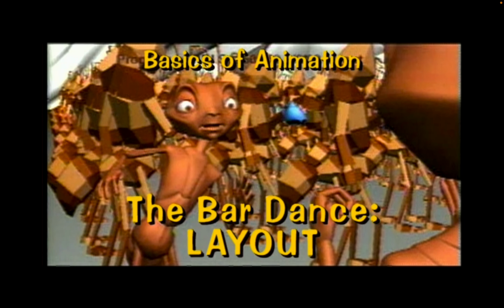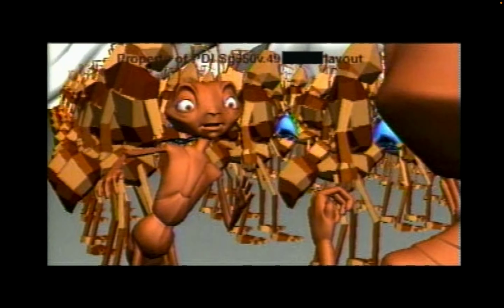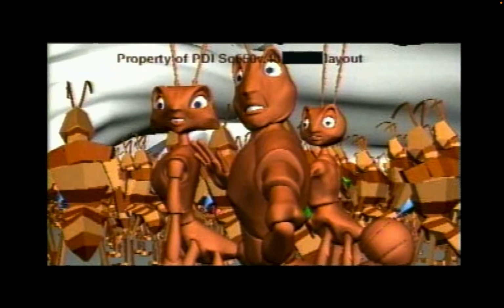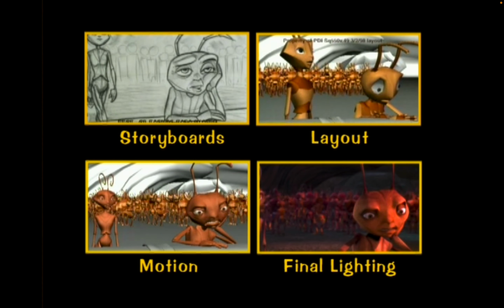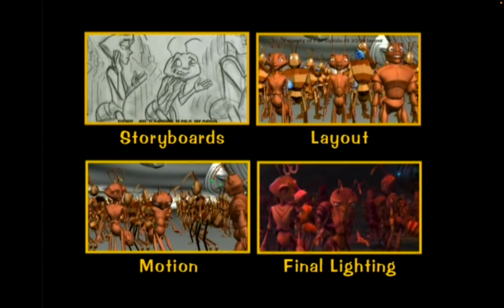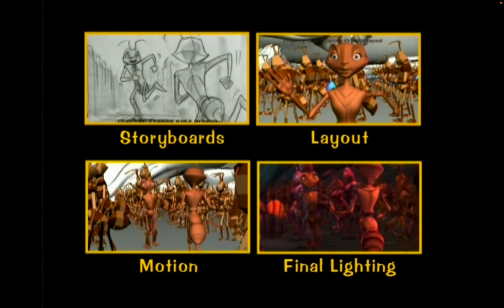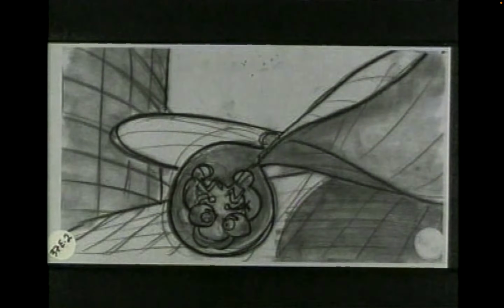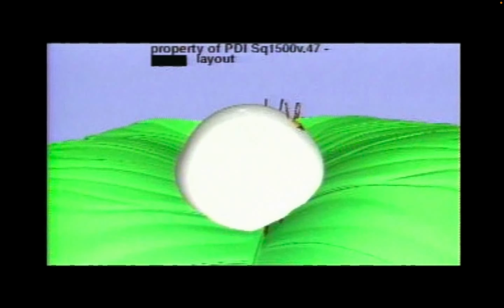ANTZ 2002 Basics of Computer Animation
Enjoy this Special feature from ANTZ.  This DreamWorks Animated film was release on DVD in 2002.  Great family film, but also a really good look at animation in the early 2000's!

ANTZ movieCharacter designDreamWorks AnimationAnimated filmsMovie analysisAnimation techniquesFilm productionVoice actorsWoody AllenSylvester StalloneSharon StoneGene HackmanAnimated charactersBehind the scenesStorytellingFilm theoryAnimation historyMovie reviewsCGI animationVisual effects